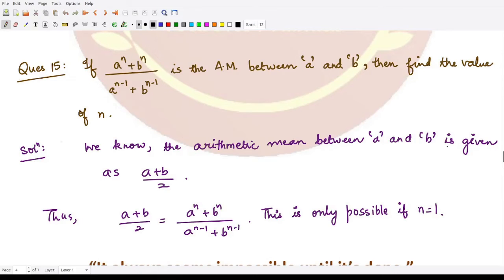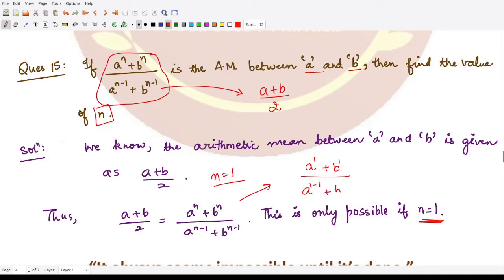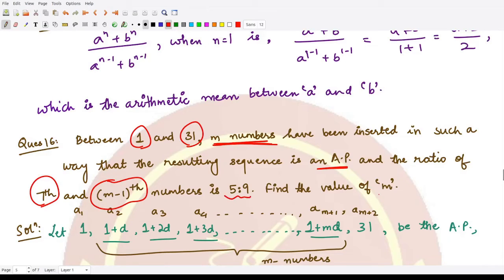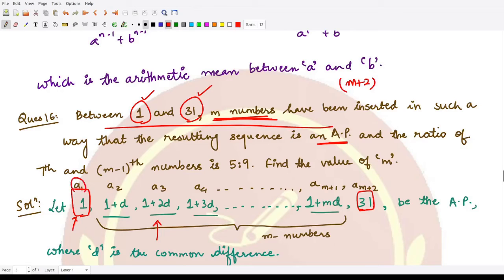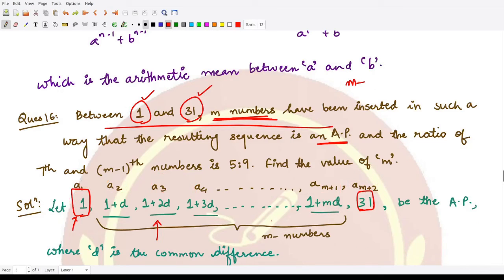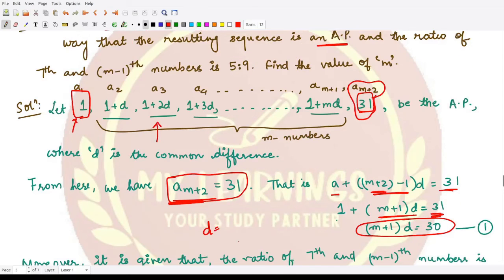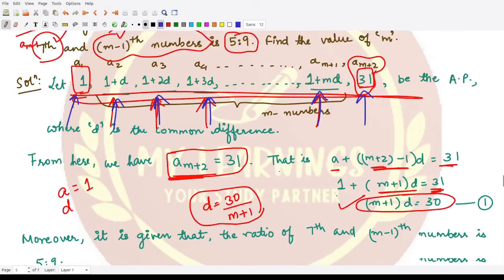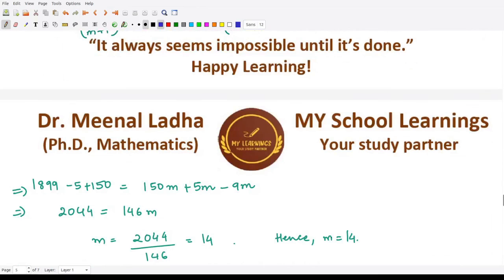#27: Exercise: 9.2 || Q15-Q16 || Class XI || NCERT || Chapter - 9